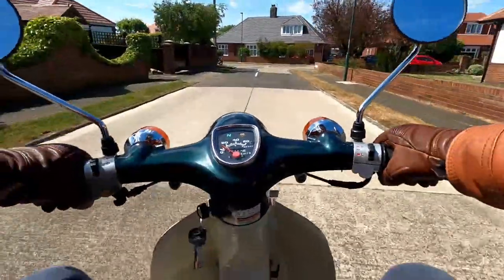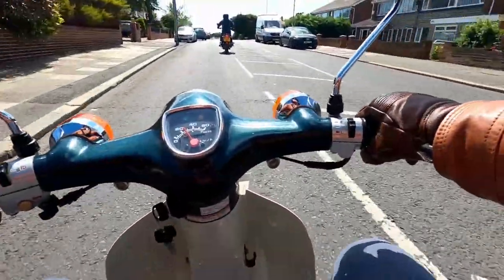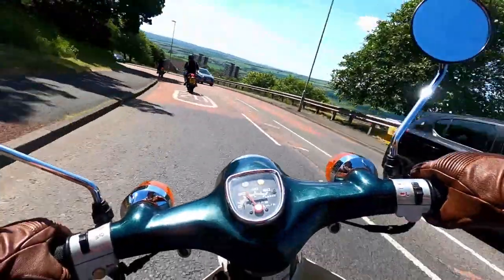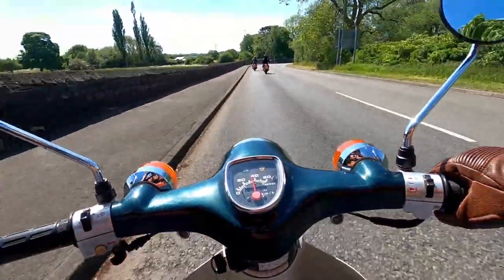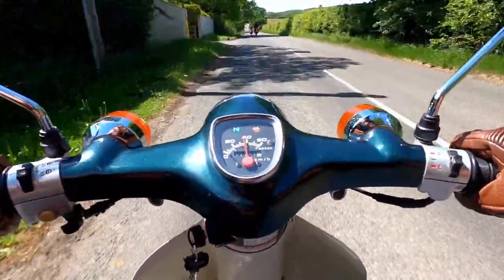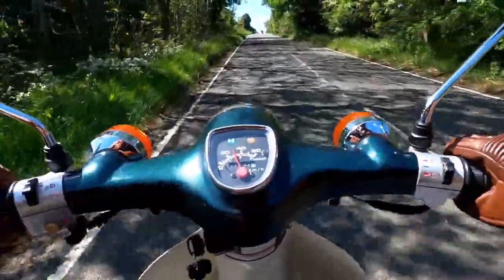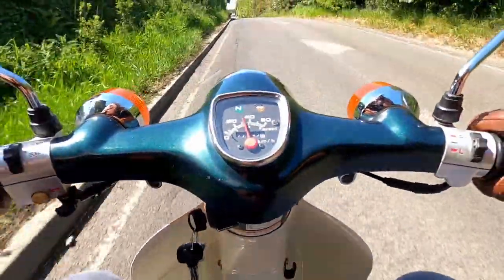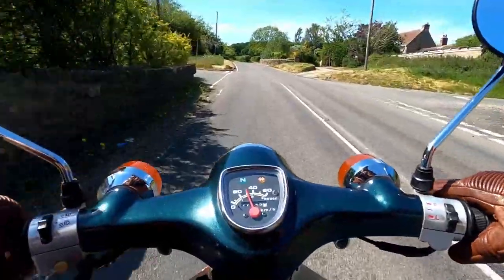Northern Pennines 50cc Motorcycle Tour- Honda Supercub-02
Today I take you on a small adventure to the stunning Northern Pennines on my trusty Honda Supercub (50cc) the Nifty 50. Trying, and succeeding, to push the limits of the worlds most famous vehicle.

Thanks!